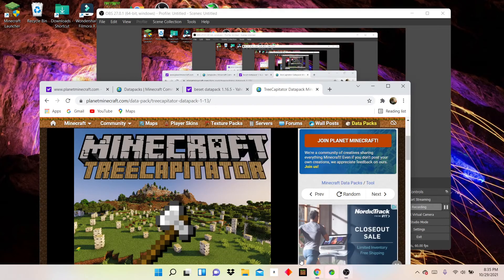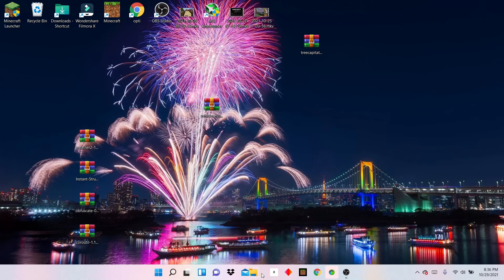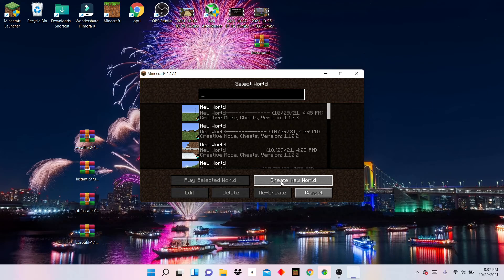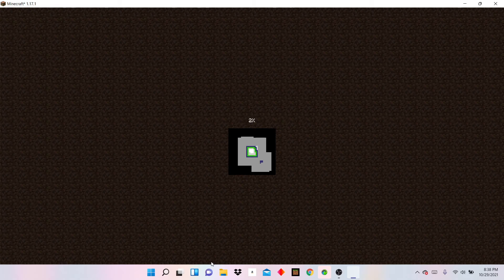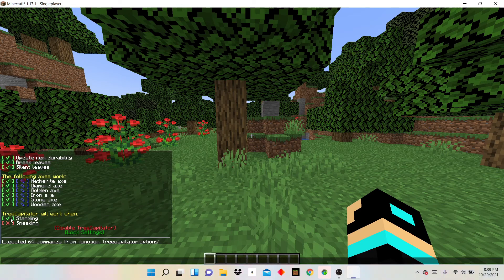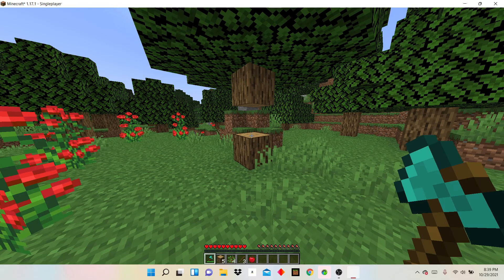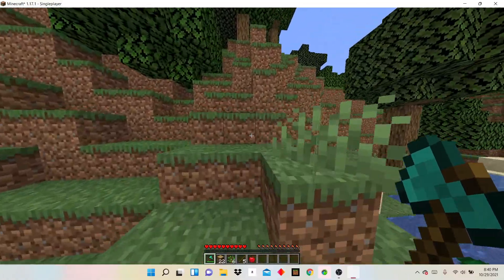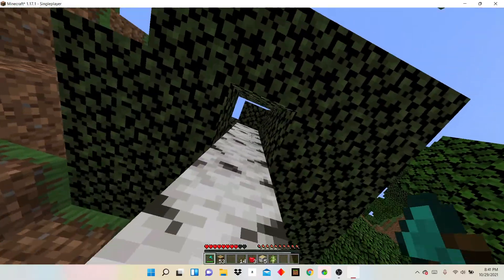how to get tree caipitor datapack for 1.17.1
thanks for 10 subscribers i want to hit 100 subs by the end of the year